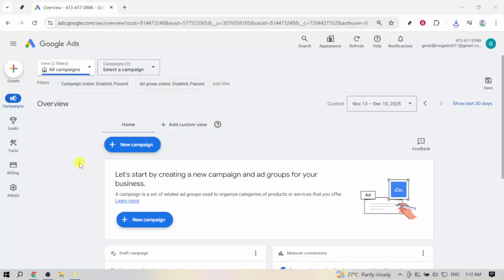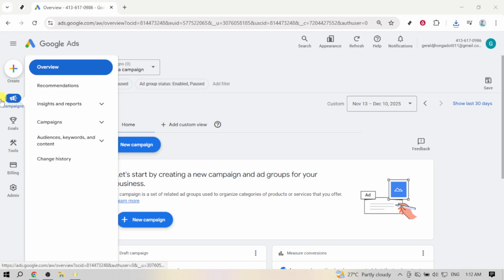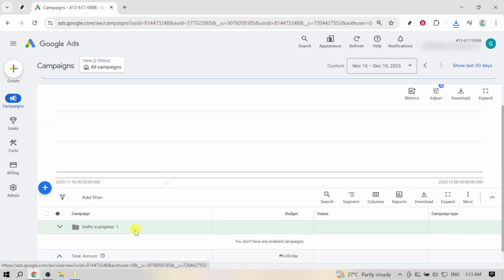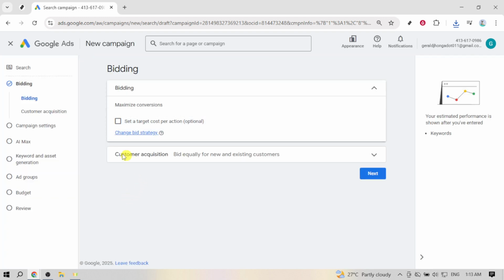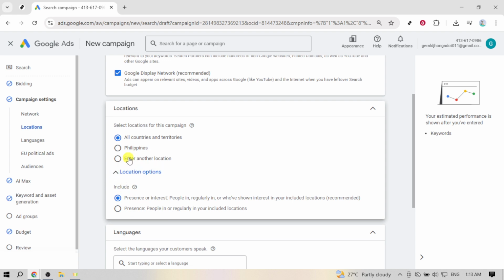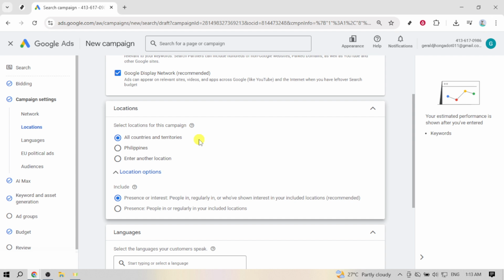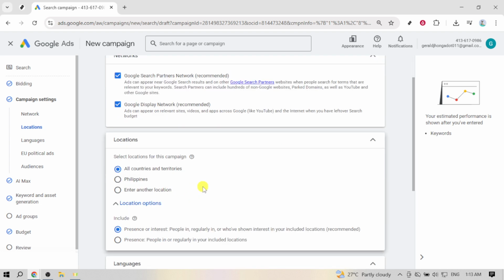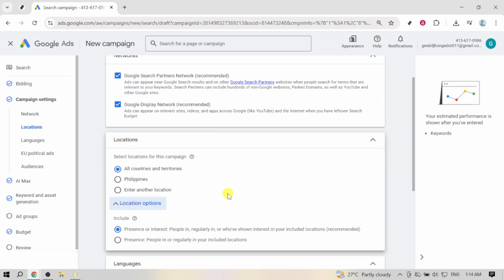How To Change Country In Google Ads (Step By Step Guide)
How To Change Country In Google Ads (Step By Step Guide) In this video, I’ll show you how to change country in Google Ads using a simple step by step guide. This beginner-friendly tutorial explains how to update your Google Ads account country settings, manage location options, and understand important limits before making changes. Whether you’re setting up a new account or adjusting your advertising location, this guide makes changing country in Google Ads clear and easy.